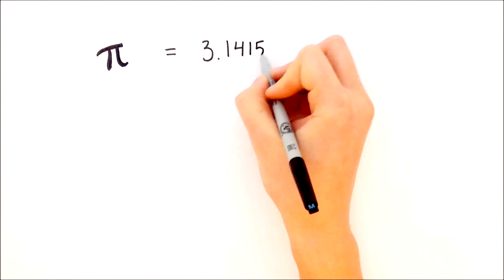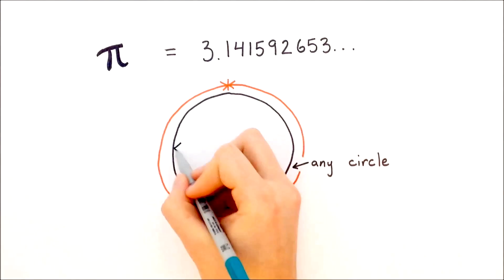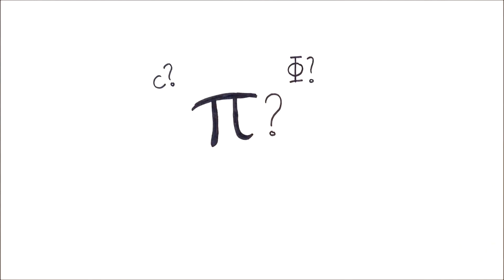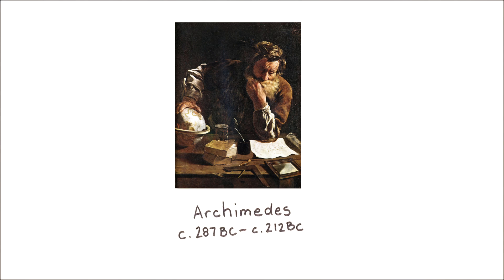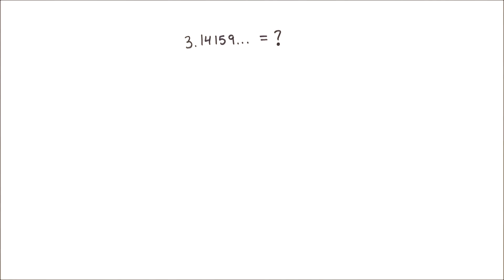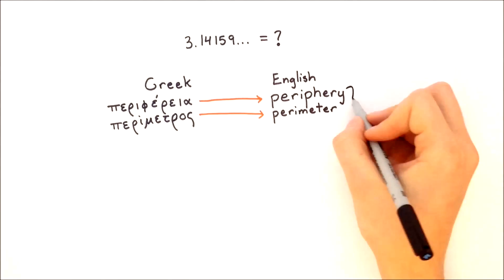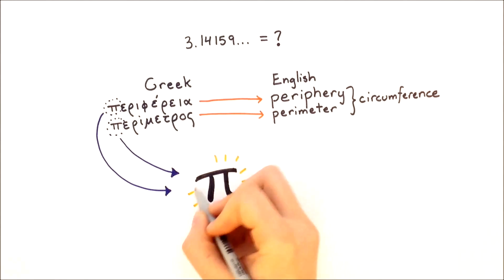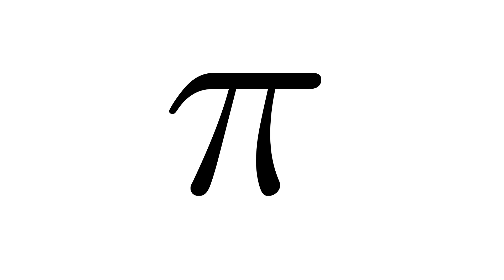Why is the Symbol Pi Used?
We all know what pi is to a reasonable approximation, and we know what it represents, but why is "pi" used in place of other symbols?

This video was made in association with The Math Centre at Humber College, by Thomas Fraser.